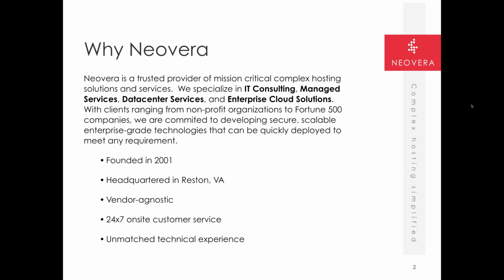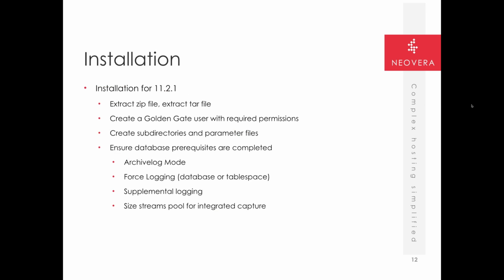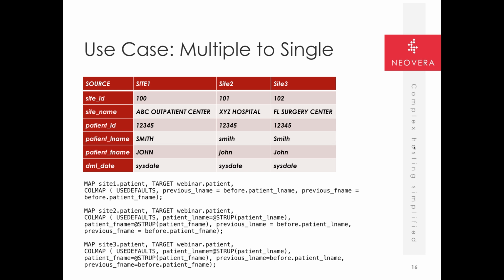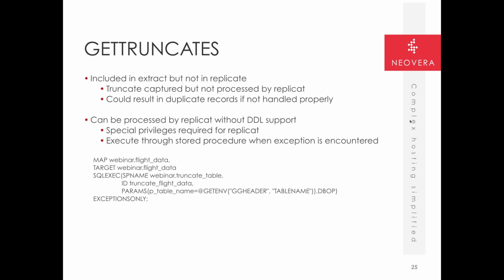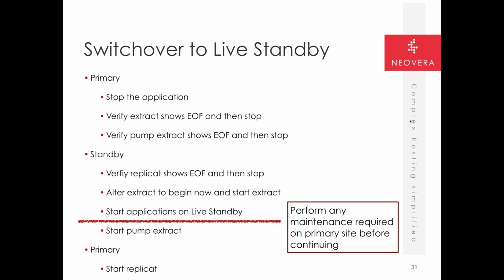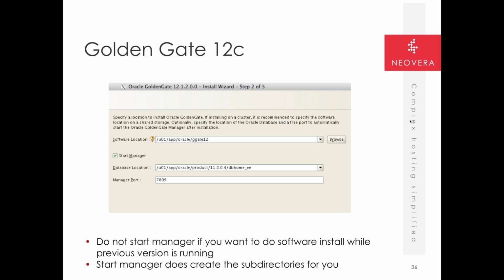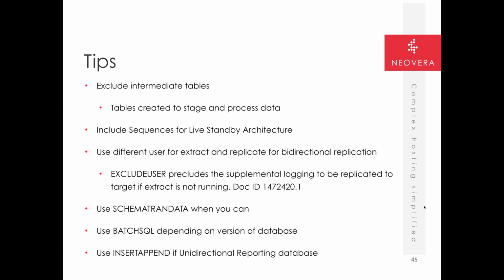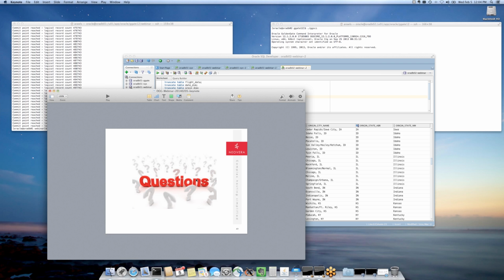Oracle Golden Gate: The Essentials of Data Replication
Learn about the Oracle Golden Gate architecture, how the product can be used and deployed, and techniques that can be leveraged to make the most of your investment. Our Oracle expert will demonstrate sample deployments and provide valuable tips for managing and maintaining the Oracle Golden Gate environment.Presented by Arman Rawls, Senior Oracle Architect at Neovera. Learn more about Neovera's Oracle database services and expertise